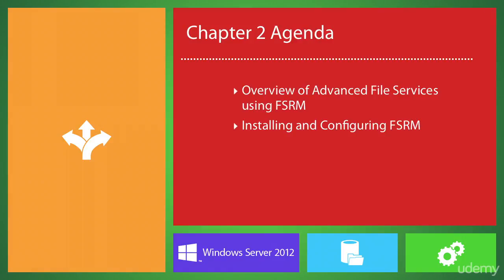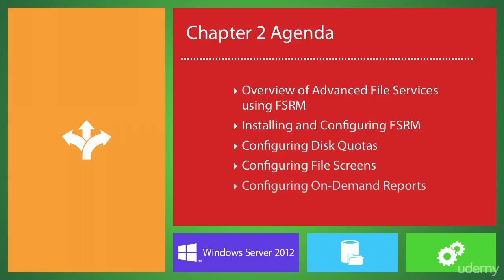Administering Windows Server 2012 (70-411) : Introduction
Administering Windows Server 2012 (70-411)
Administer, deploy, configure, & monitor advanced files & network servers while preparing for the Microsoft Exam 70-411